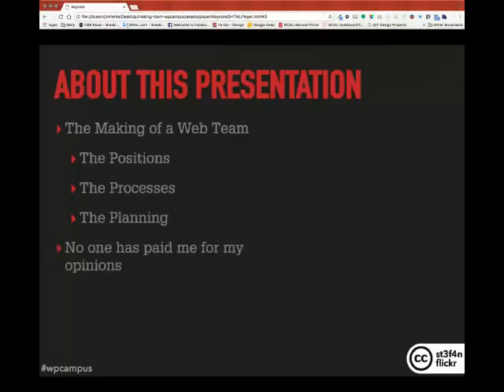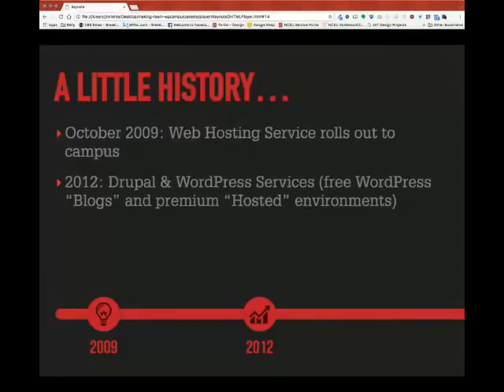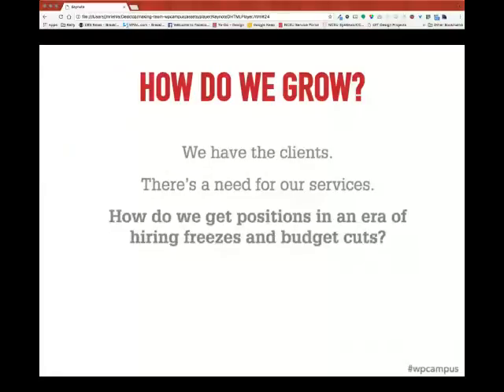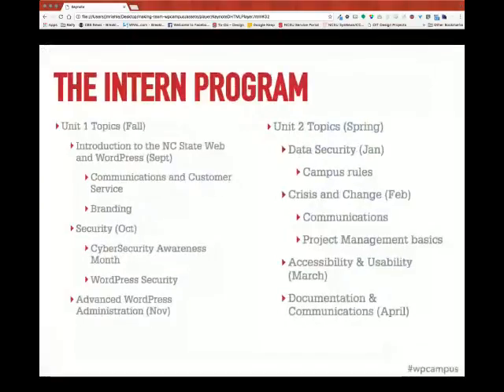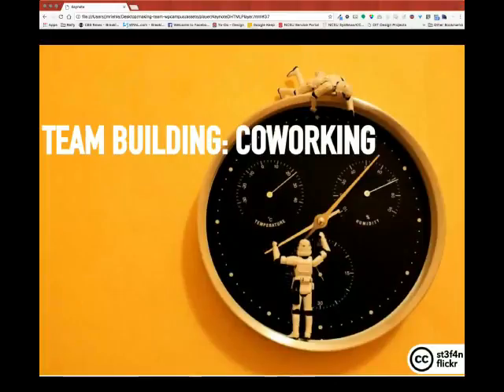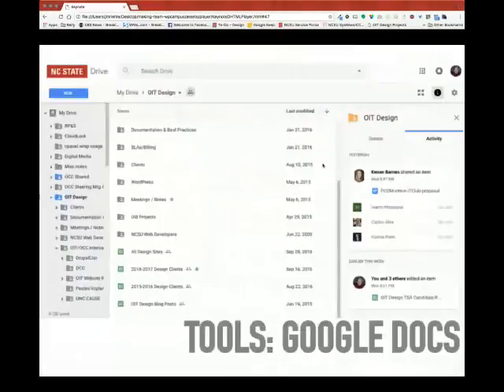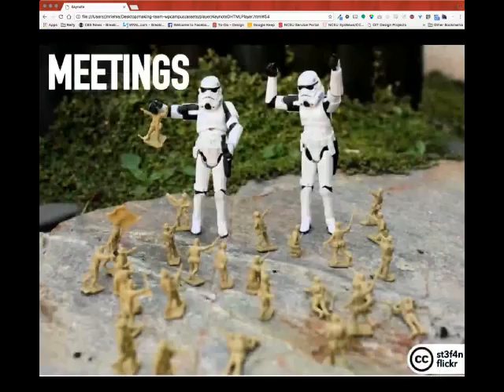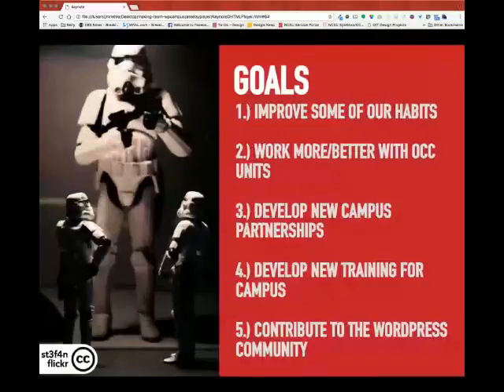The Making of a Web Team - WPCampus Online - WordPress in Higher Education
You can learn more about this session on the WPCampus

Session Description:
A year ago our web shop went from two harried full-timers to three full-time staff, one part-timer, a couple interns, and a partnership with another unit. The two people whose idea of communication meant yelling across the hall at each other suddenly expanded to 6+, and with it came the inevitable requirements of management, and growing pains of organization and oversight.

This session is that story; how we consolidated on a CMS (WordPress), how we got staff, how we addressed our sudden influx of staff, and how we built our own “business processes”. It will also review the technology we’ve adopted to help us day-to-day: Slack, Wunderlist, and ServiceNow. And we’ll discuss the effort to shut that technology off to help improve our communication and share ideas.

Speaker:
Jennifer McFarland